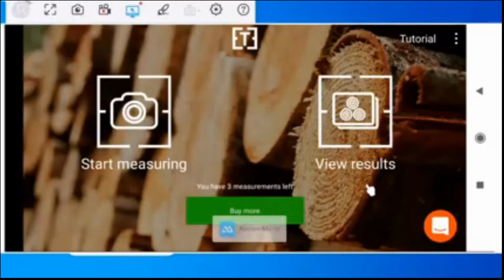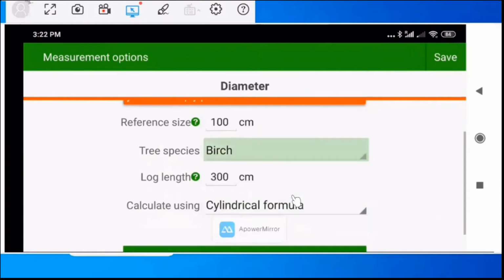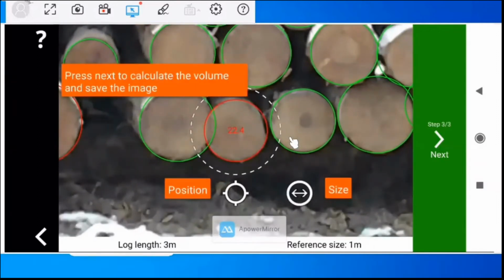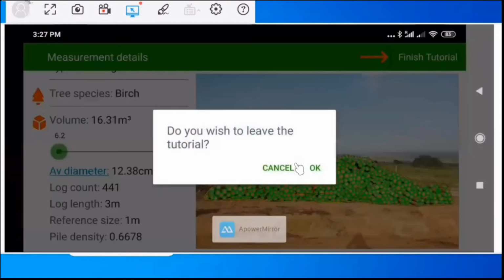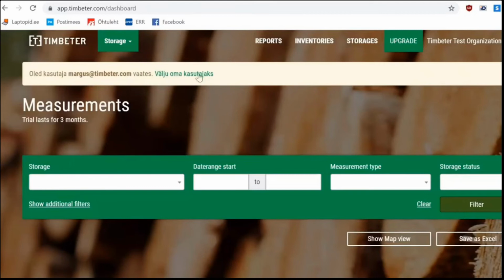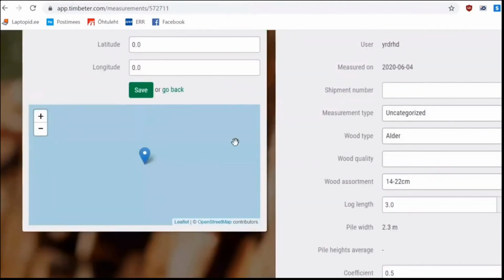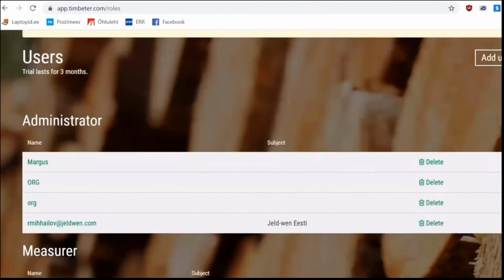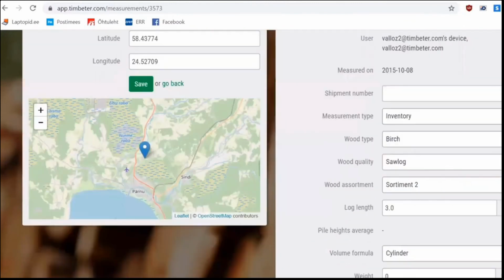Get a complete overview of the timber supply chain with Timbeter, from measurement to shipment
Timbeter makes it possible to have a standardized way of measuring round wood, digitize the entire measurement and supply chain process, maximize the value of each log by reducing error and costs. In this Webinar, we will demo the basic functionalities of Timbeter’s cloud computing solution “Storage Module”, and show you how you can share your measurements with contractors and clients; manage and reduce the cost of your log inventories.